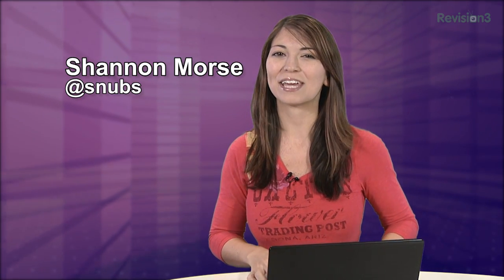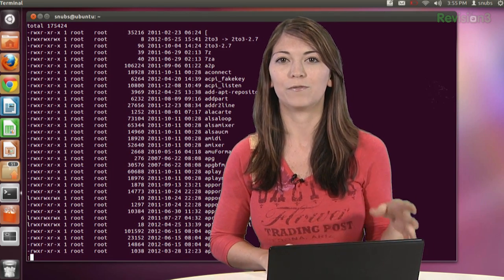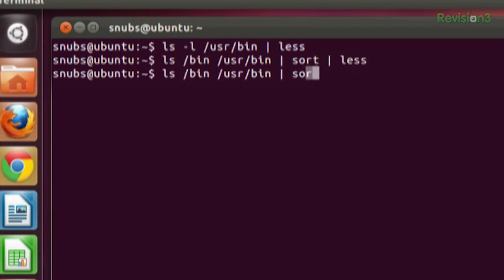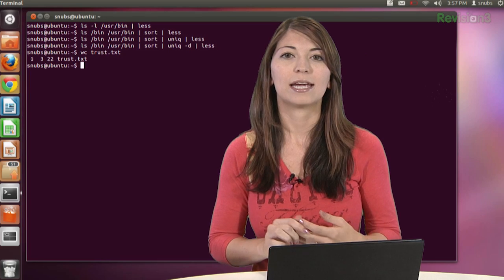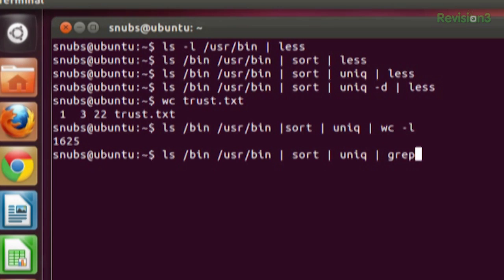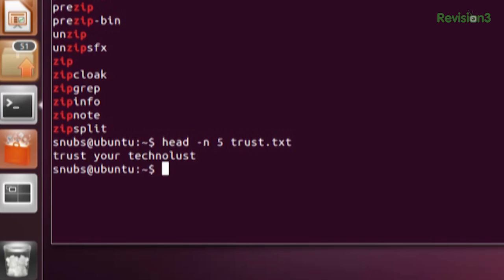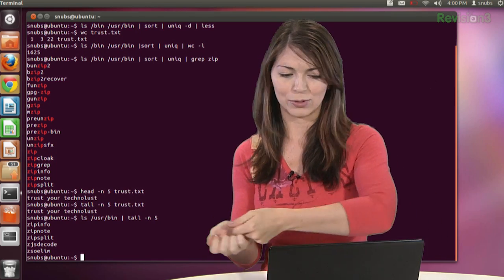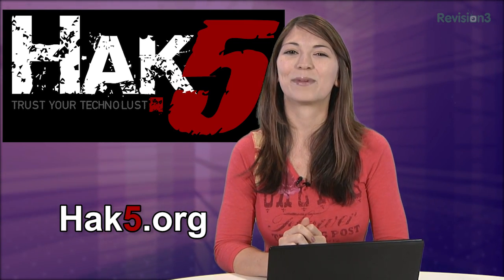HakTip - Linux Terminal 101 - Grep and Pipes!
Hak5 -- Cyber Security Education, Inspiration, News & Community since 2005:
This week on Haktip, we are checking out pipelines and their abilities in the terminal.